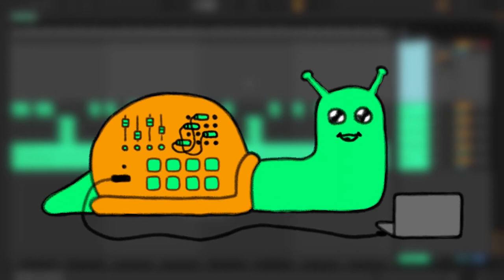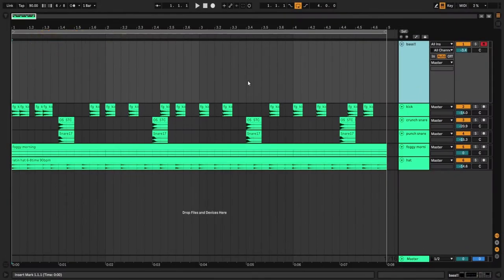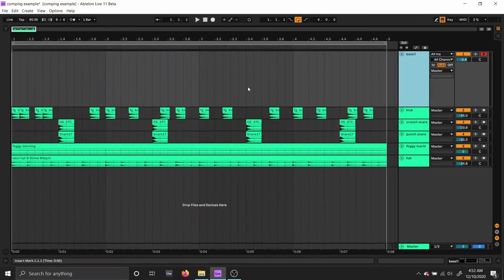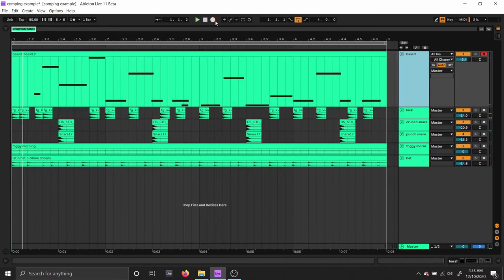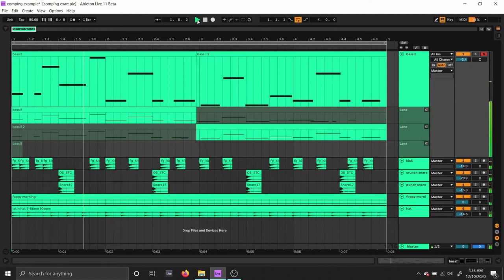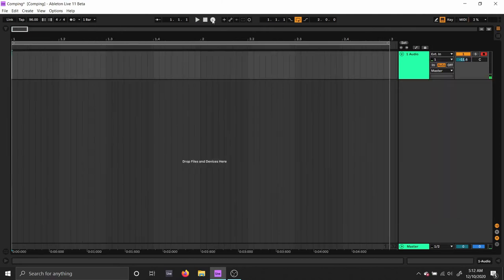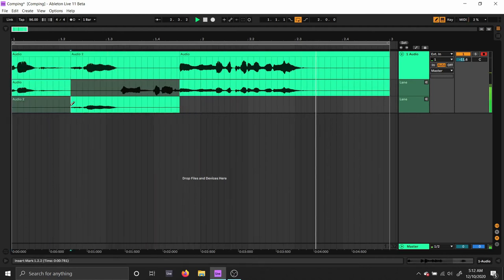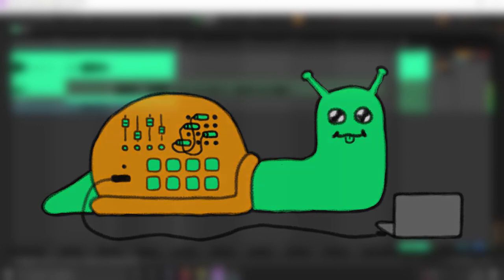ABLETON LIVE 11 - COMPING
Comping has been introduced into Ableton Live 11, and everyone's favorite modular mollusk is here to show you this useful feature. Ableton Live 11 has a plethora of both experimental and useful features, and comping is definitely one of the more useful ones. The Live 11 workflow will never be the same!

I put a ton of work into these videos and I hope it shows :)